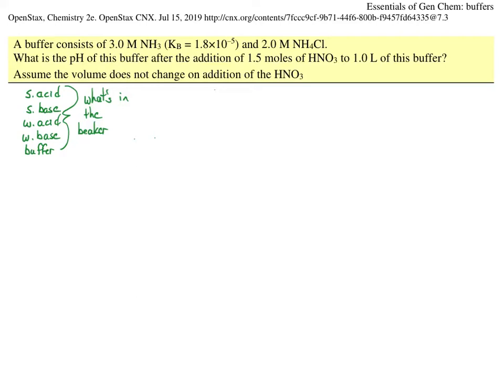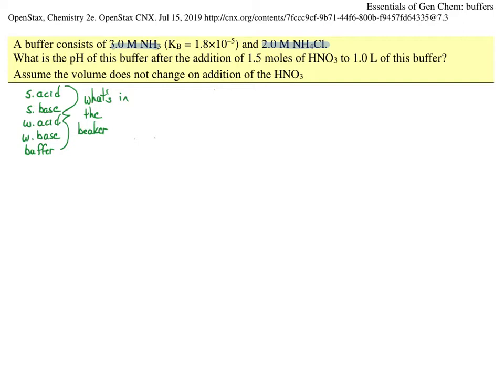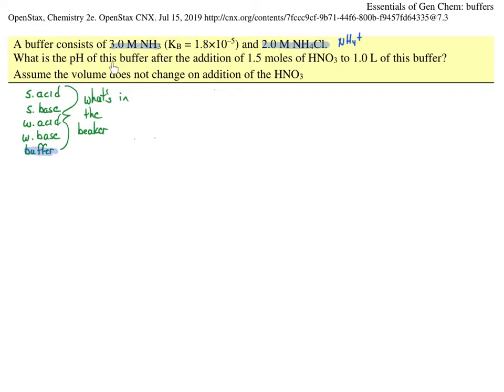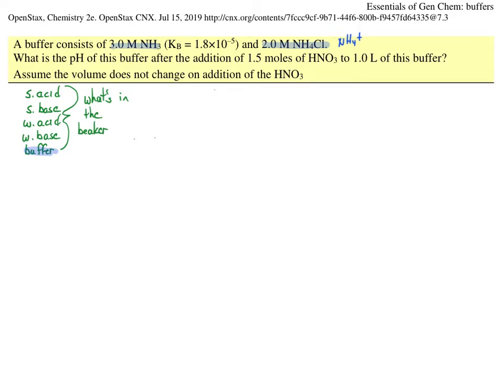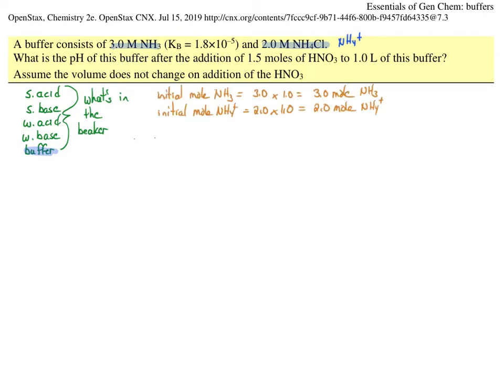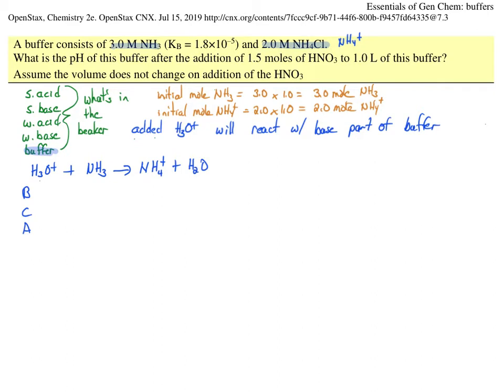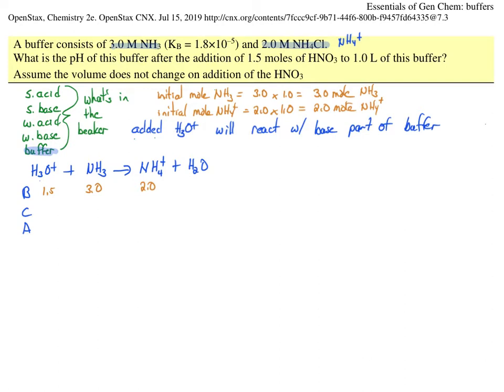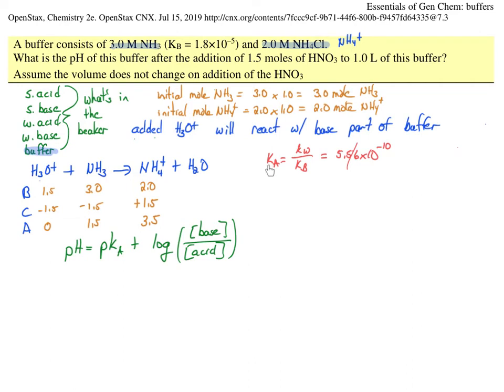GC_14d_buffer05